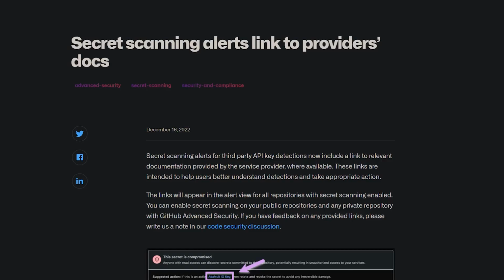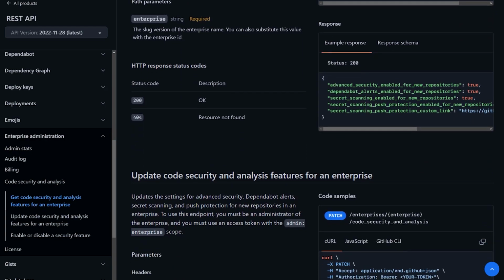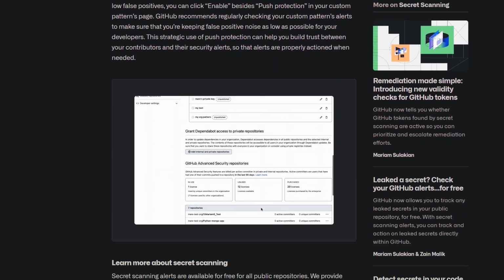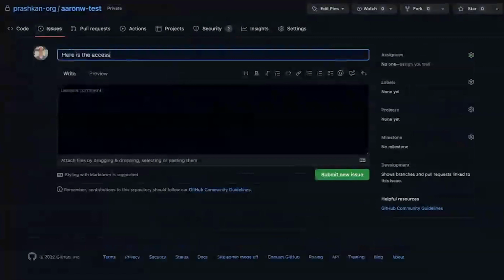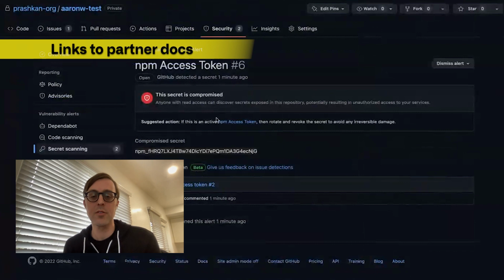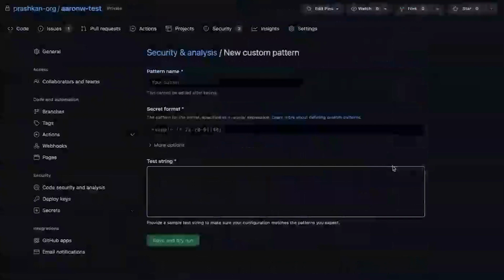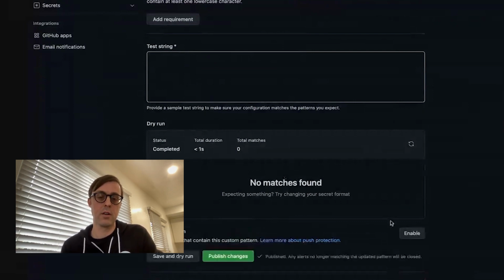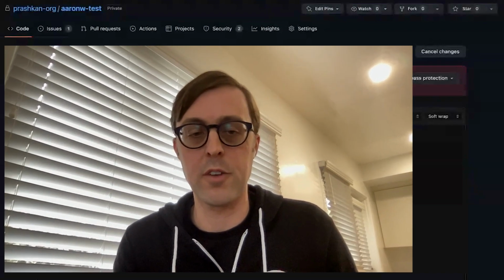Secret scanning. Cool new features from the GitHub Advanced Security team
There's nothing worse than committing a secret. With GitHub Advanced Security you'll be notified if you try to push changes that include secrets. Learn more about secret scanning from our Senior Engineering Manager Aaron on this episode of our Checkout videos.

With Aaron Waggener and Michelle Mannering (AKA MishManners)